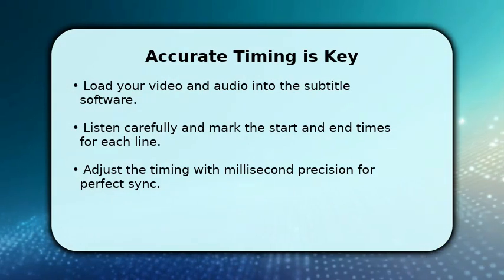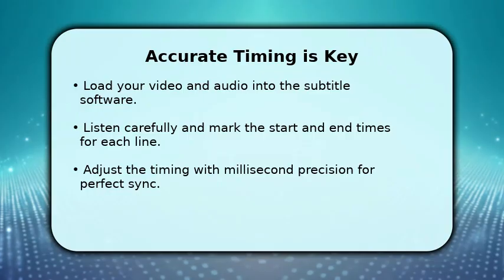How to Make Custom Subtitles (Only Way)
▸ (t) Learn how to create custom subtitles for your videos in this step-by-step guide. Discover the benefits of using custom subtitles and how to make them easily. Perfect for creators, editors, and anyone looking to enhance their video content.